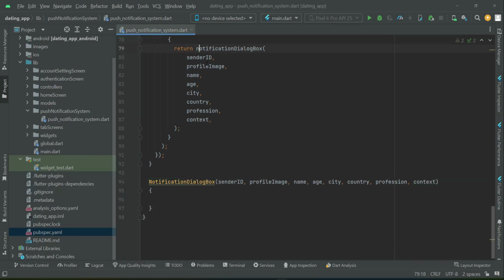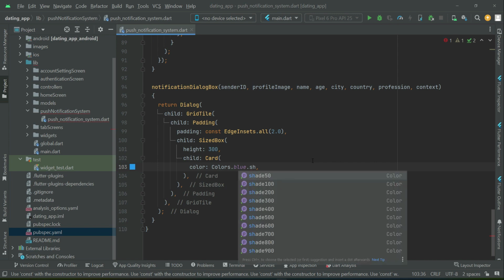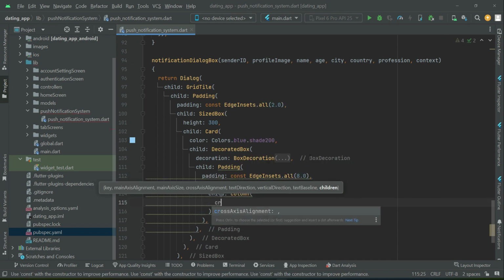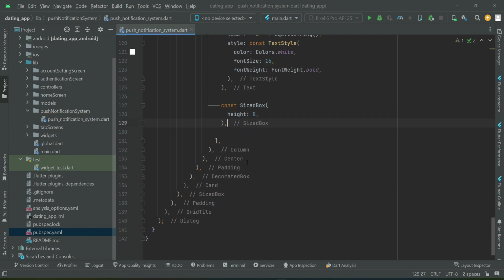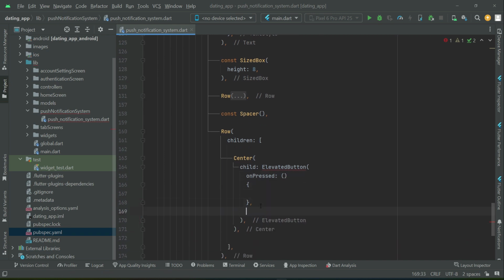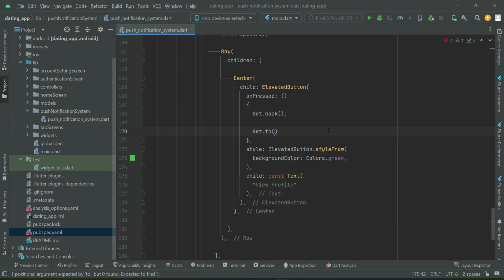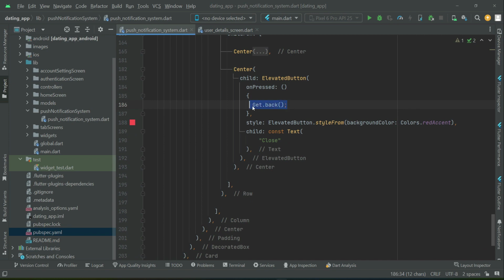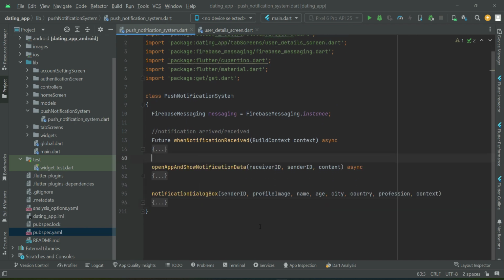Flutter Push Notifications using Firebase | Firebase Cloud Messaging Tutorial | Dating App Course